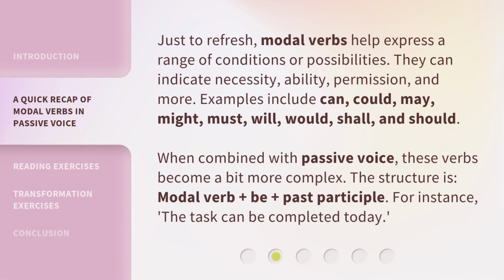Unleashing Your Skills: Modal Verbs in Passive Voice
Mastering Modal Verbs in Passive Voice: Upgrade Your English Skills! • Learn how to use modal verbs in passive voice to express conditions and possibilities. Dive into reading and transformation exercises to practice and apply your knowledge. Upgrade your English language skills today!

00:00 • Introduction - Unleashing Your Skills: Modal Verbs in Passive Voice
00:32 • A Quick Recap of Modal Verbs in Passive Voice
01:11 • Reading Exercises
01:54 • Transformation Exercises